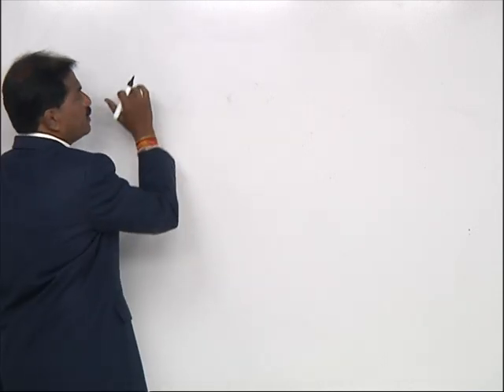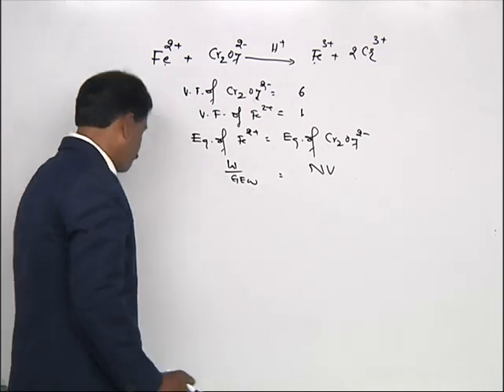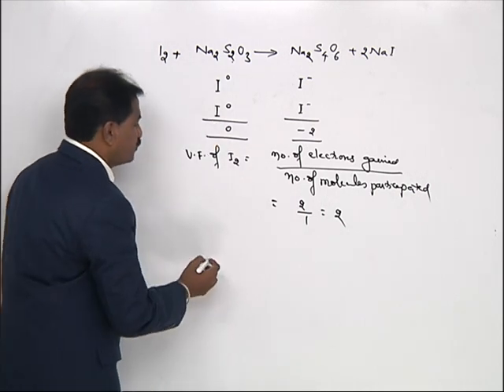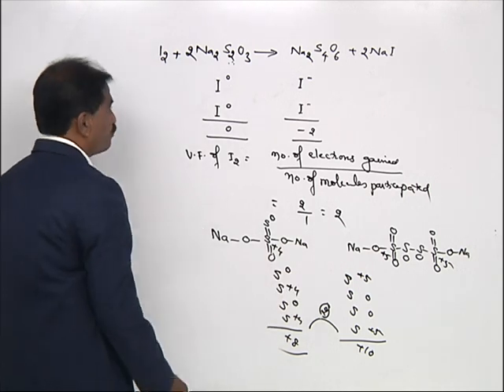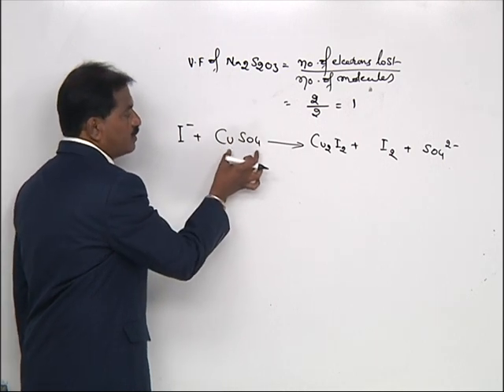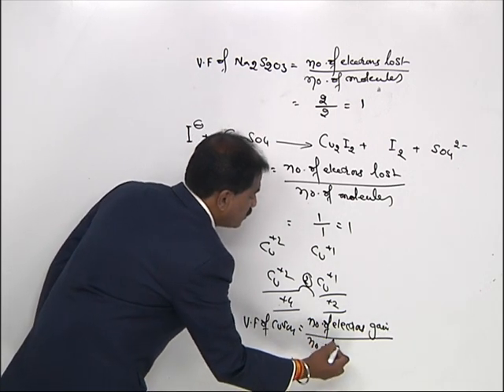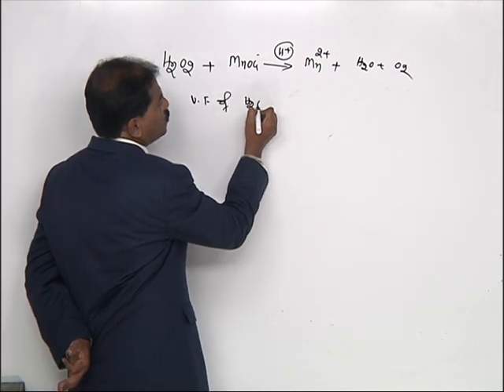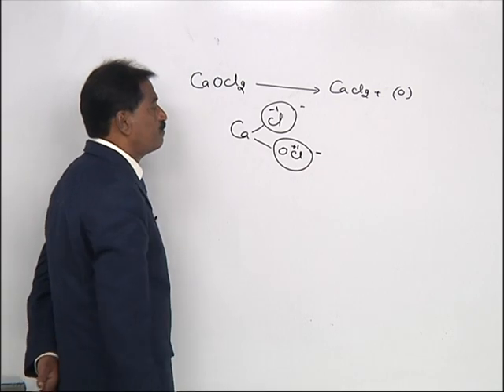UDAY KUMAR CHEMISTRY07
This lecture video primarily deals with the Calculation of Oxidation (Number of atoms in molecules) which is enclosed with Chemistry and is briefly explained by Uday Kumar Sir

# Rankers Learning # Calculation of Oxidation # Chemistry